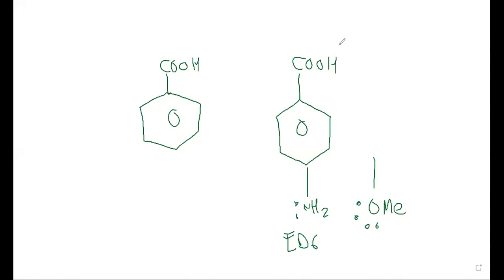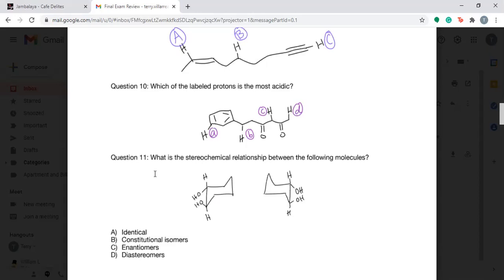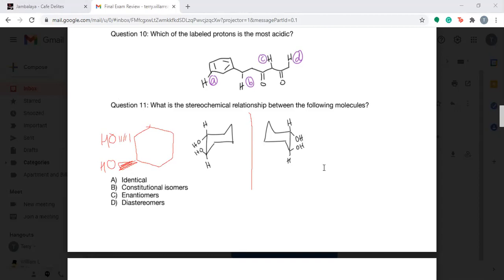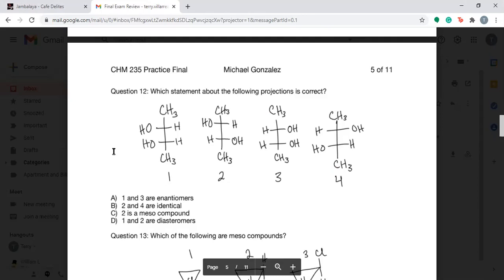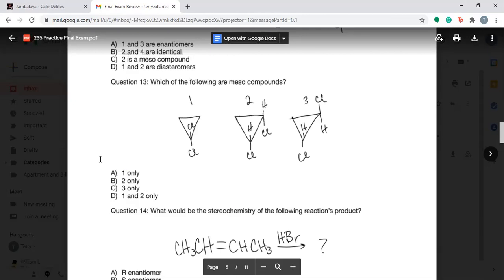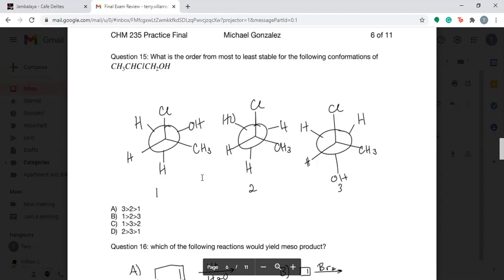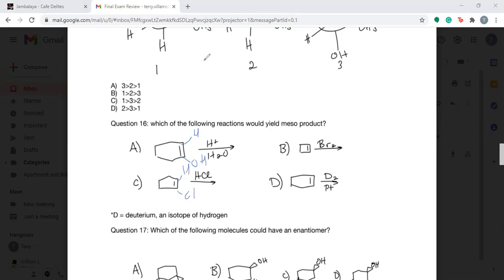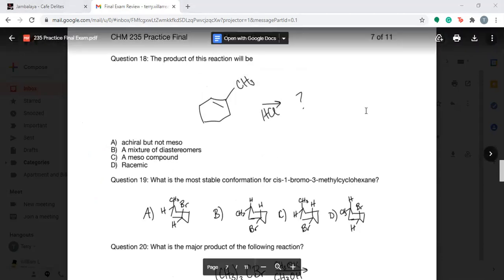NAU Organic Chem Lecture Final Exam Review 1